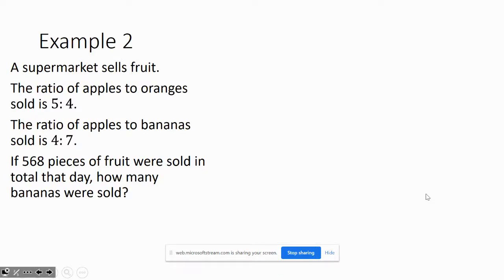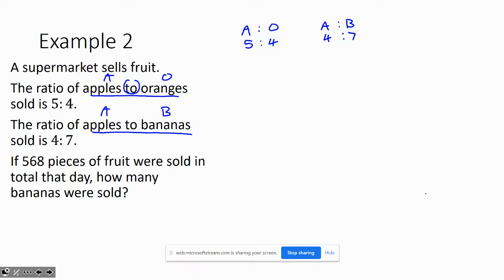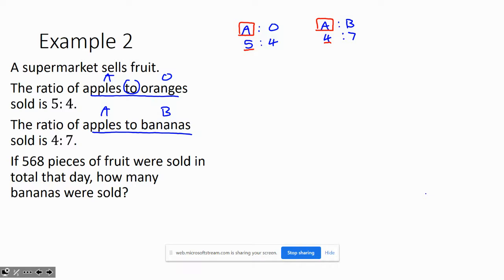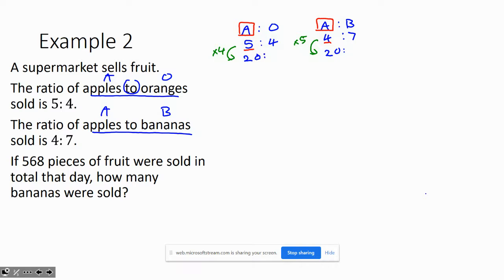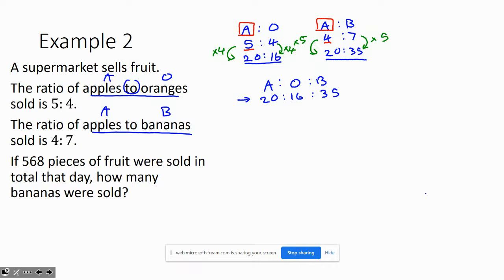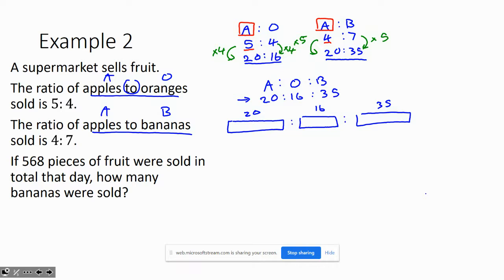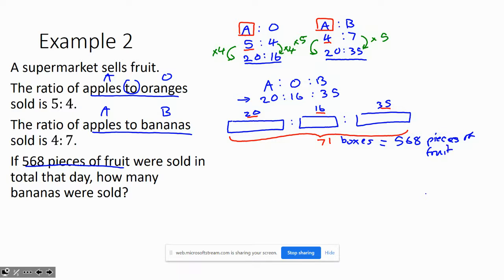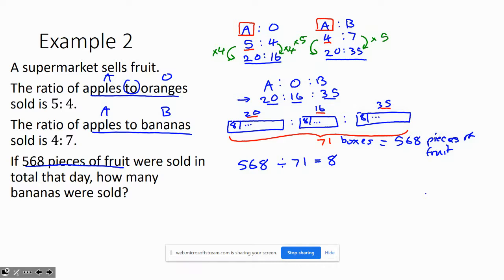Ratio Problem Solving Example 2